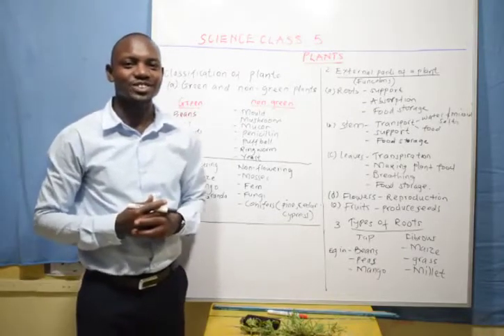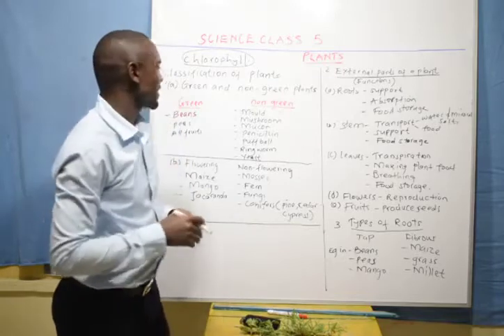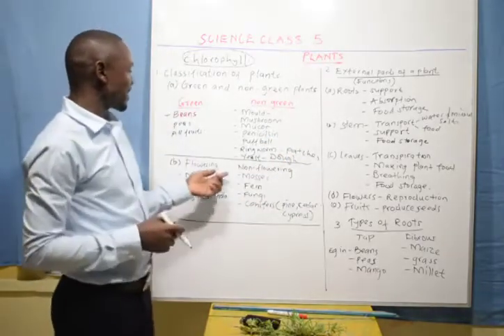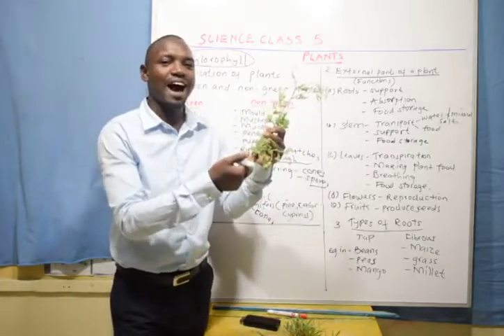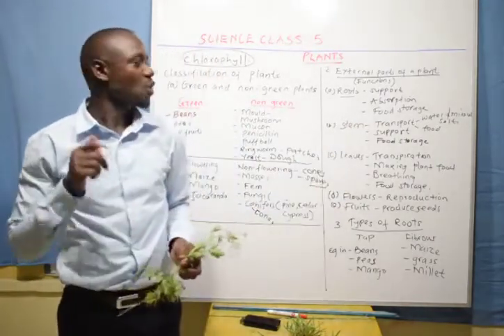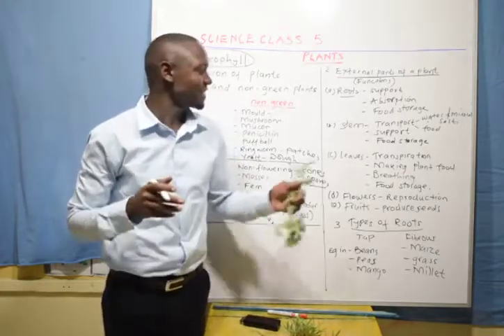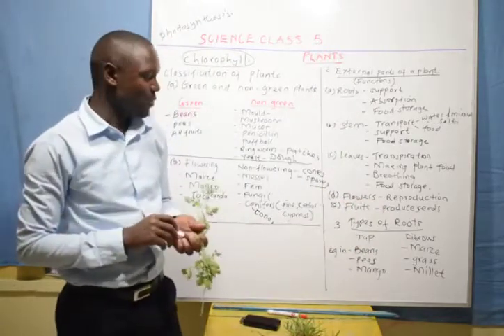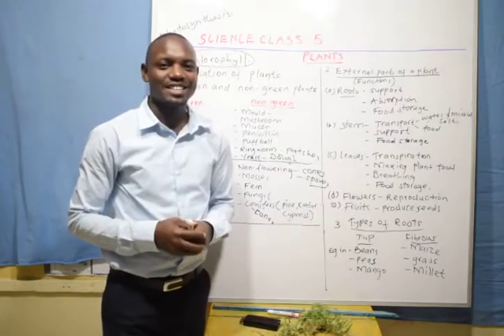Class 5 - Science (Plants)